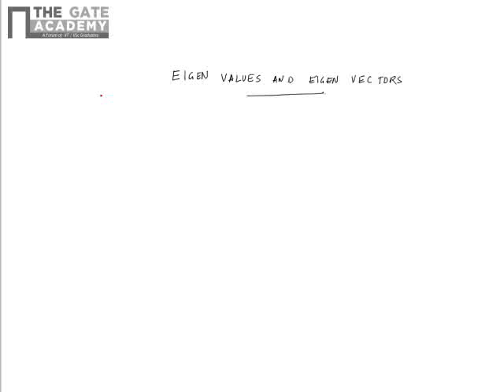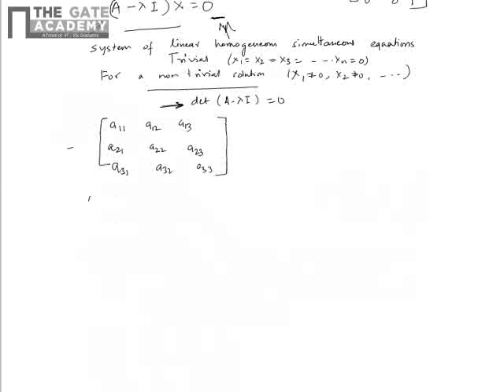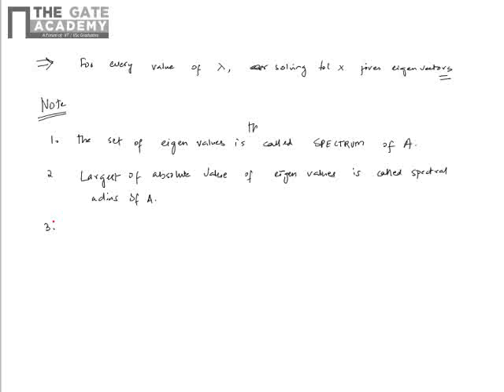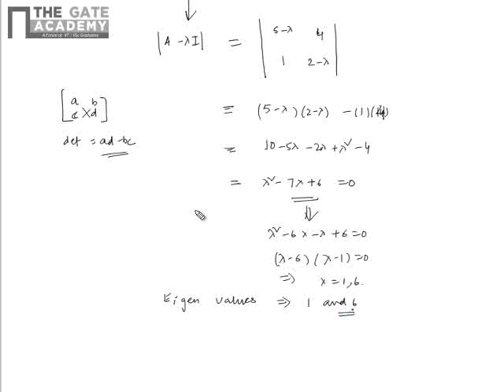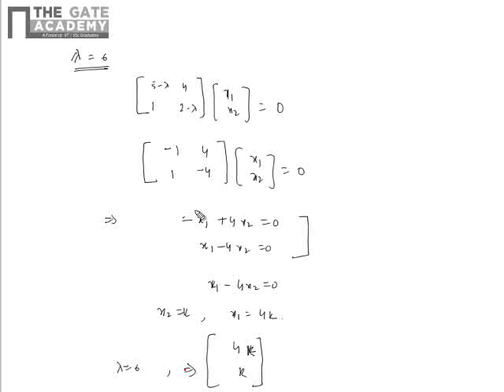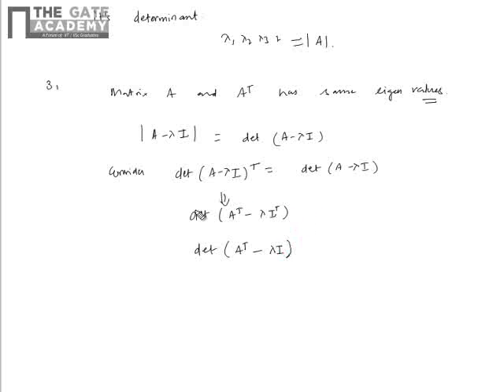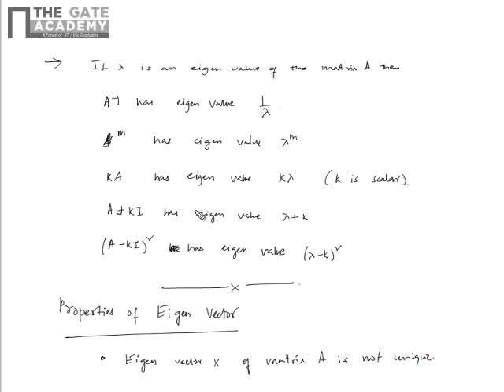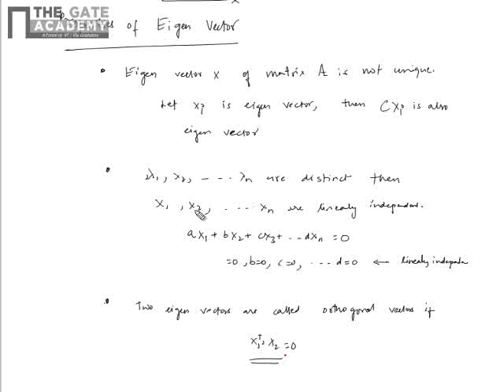7 eigen value and eigen vectors